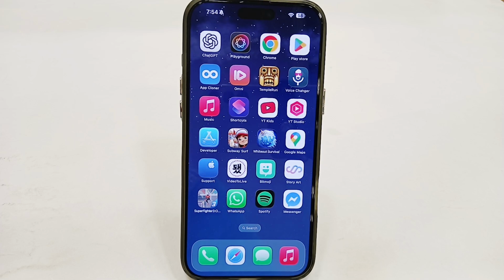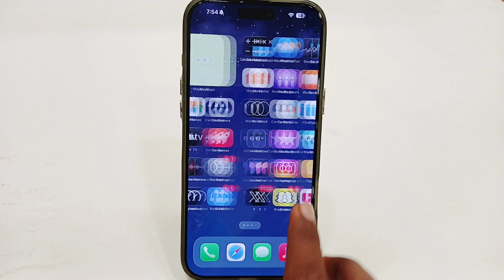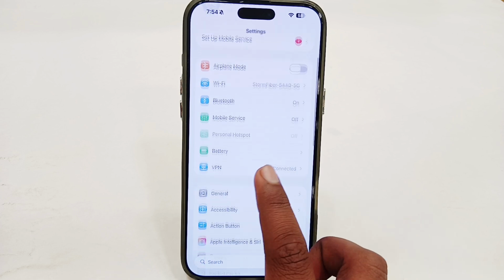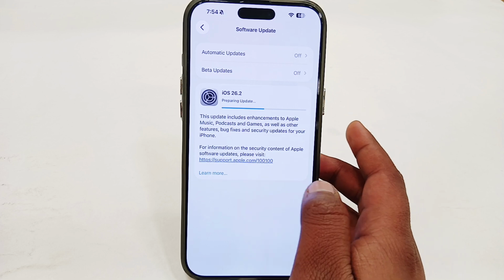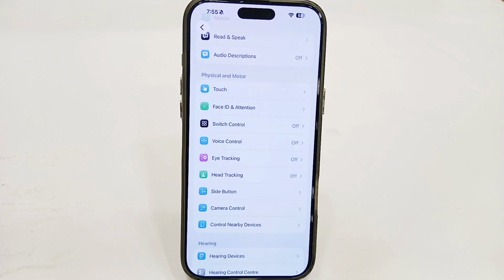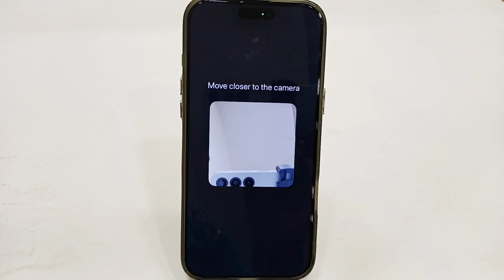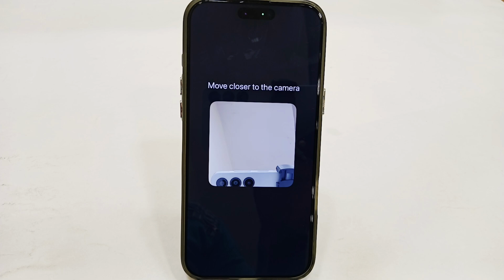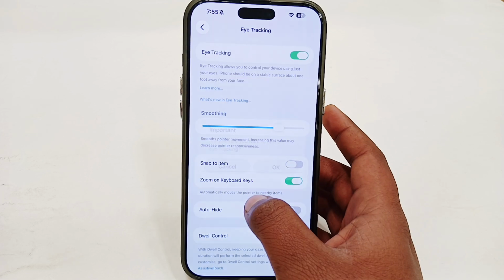How to Enable & Use Eye Tracking on iPhone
Have you ever wanted to control your iPhone using just your eyes? With the release of iOS 26 and iOS 19, Apple has perfected Eye Tracking, an incredible accessibility feature that uses the front-facing camera to track your gaze. In this 2026 updated guide, I’ll show you how to enable Eye Tracking, complete the calibration process, and use "Dwell Control" to tap and scroll without ever touching your screen.

In this video, we cover:

Compatibility Check: Which models support Eye Tracking (iPhone 12 and newer, including the iPhone 16 and iPhone 17 series).

Setup Guide: Navigating to Settings - Accessibility - Eye Tracking and toggling the feature on.

Calibration Masterclass: How to follow the colored dots to ensure 100% accuracy.

Dwell Control Explained: How "resting your gaze" acts as a tap, and how to adjust the dwell timer for faster navigation.

Snap to Item: Why you should turn this on to make the pointer automatically "magnetize" to app icons and buttons.

Recalibration Hack: The top-left corner trick to quickly reset your tracking if you move your phone or change your sitting position.

⚠️ Parental Control Focus: If you are setting this up for a child with mobility needs, ensure that "Account Changes" is set to Allow in the Screen Time menu. If this is restricted, the device may prevent the necessary Face ID / Camera permissions required for Eye Tracking to initialize. I'll also show you how to use "Guided Access" alongside Eye Tracking to keep a child within a specific app while they learn to navigate with their eyes.